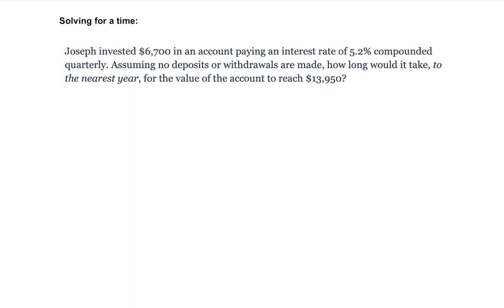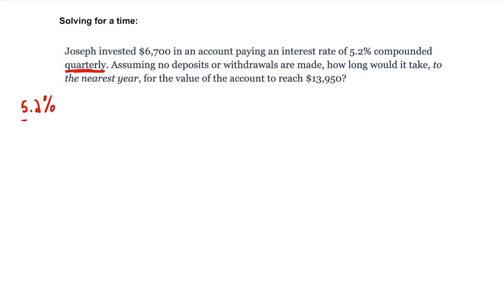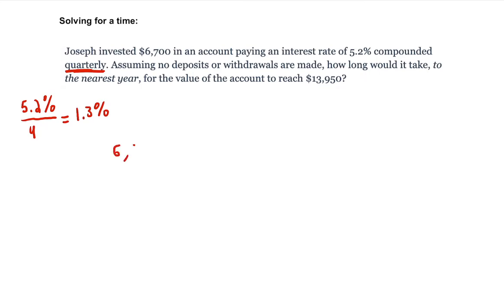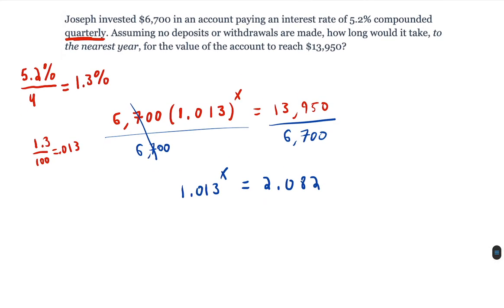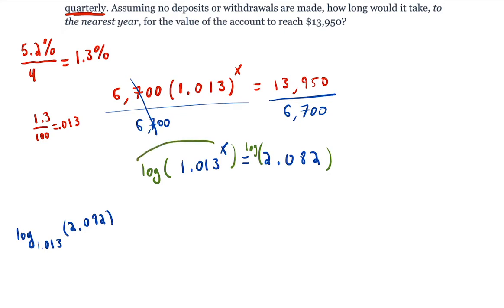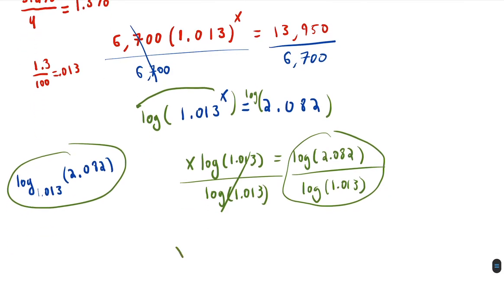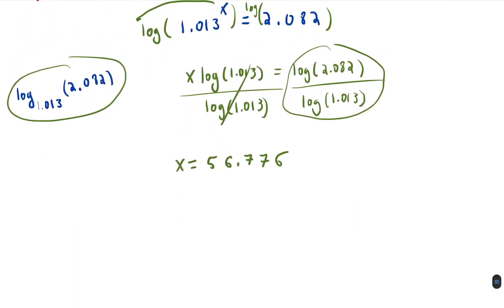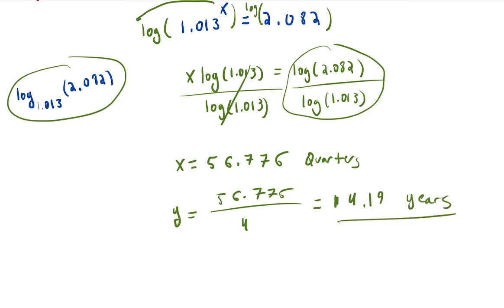U6L10PartB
This video is about U6L10PartB